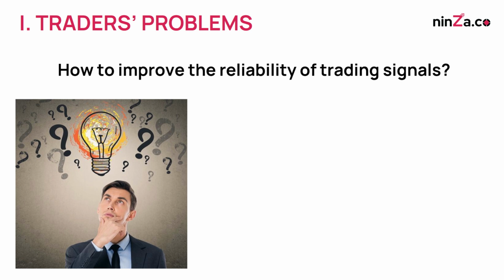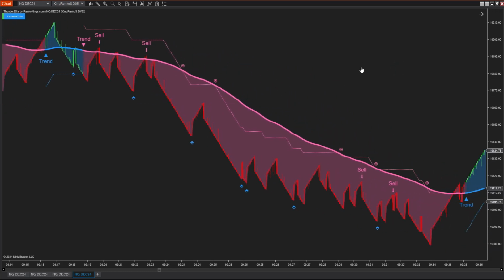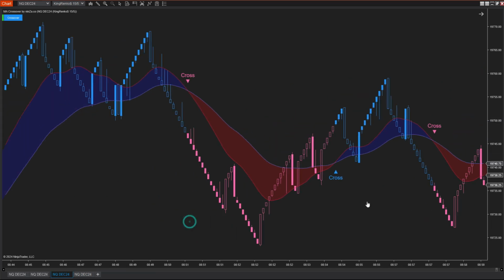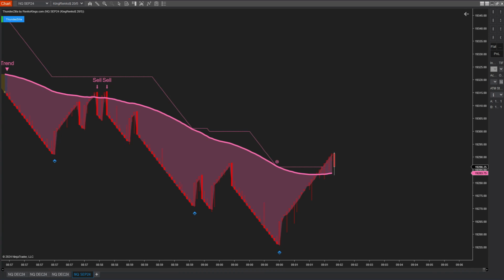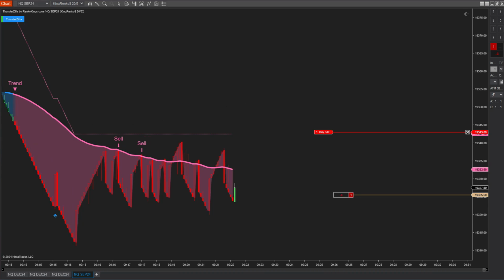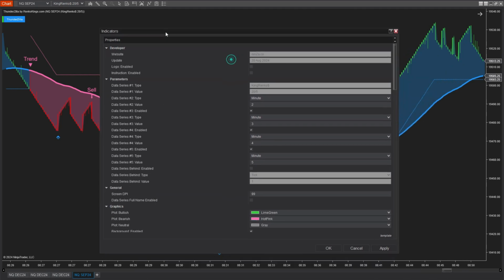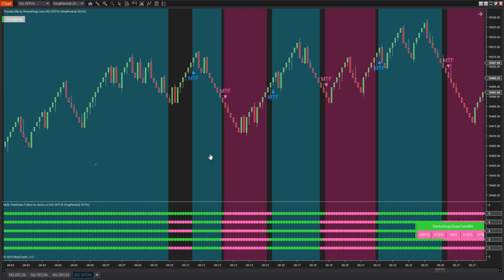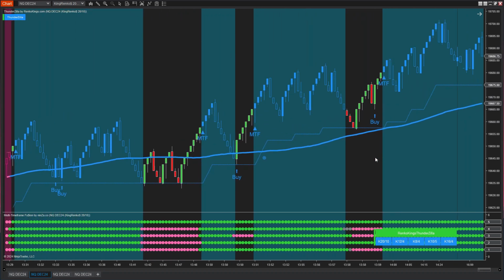[Webinar] 3 Methods to Enhance Trading Signals' Reliability for NinjaTrader 8